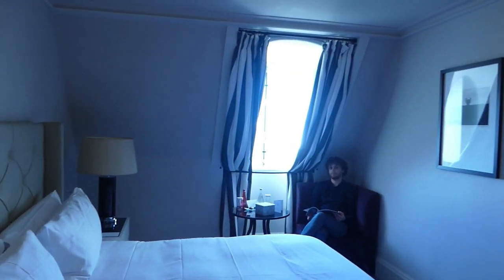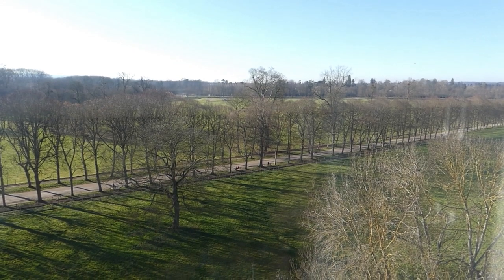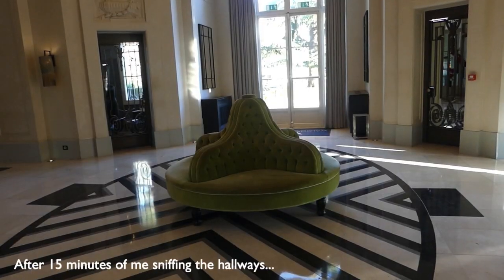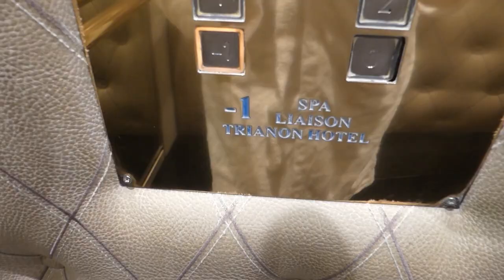Waldorf Astoria Versailles | Room tour, spa, tea time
Today I'm taking you to the Trianon Palace at the Waldorf Astoria in Versailles, just 30 minutes from Paris and at the gates of the Château de Versailles!

Follow me for the room tour and to discover the full 5* experience this hotel provides, from the luxurious spa (pool, sauna, gym, ...), to the delicious food we got to enjoy (tea time, breakfast, champagne, ...). It really was the best way to relax before heading to the Château de Versailles!

At the end of the video, I'll show you how I got an amazing deal when I booked the room (huge discount + amazing perks).

Chapters
00:00 Introduction
00:37 Going to the hotel
01:25 Room tour
04:07 Common areas & tea time
05:48 Spa
06:26 Dinner & going to bed
06:50 Breakfast
08:19 Gardens & tip